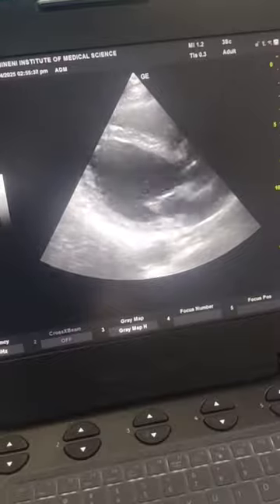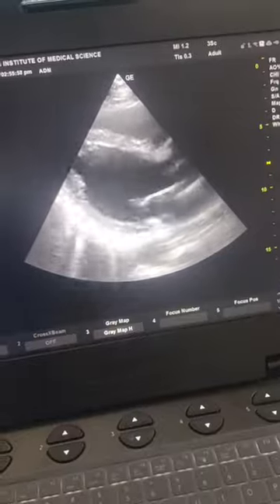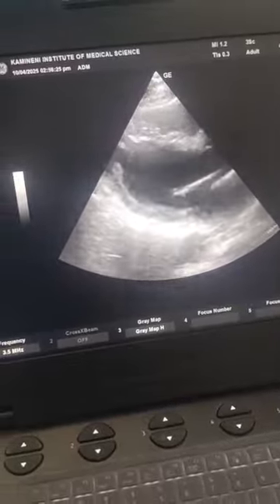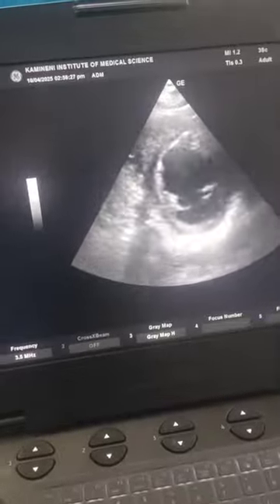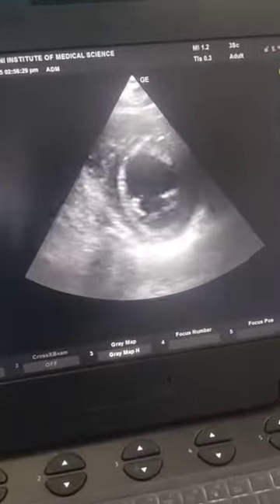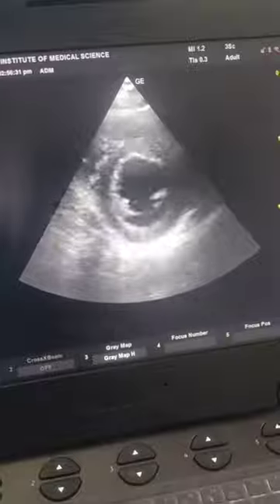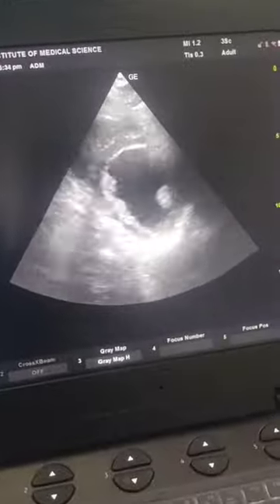Bedside clinical imageology of 48M with dyspnea since three months and recent pedal edema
OPD right now 48M with history of cough and shortness of breath as well as left loin pain since last 5 months and bipedal edema since two weeks.

Also has hypertrophied latissimi indicative of his occupation which is toddy tree climbing. Another Narketpally sign?  He's also a toddy drinker as well as drinks other kinds of alcohol, chews tobacco often and his last drink of a quarter was two days back! Three months back he was admitted in LB nagar ICU and a CT pulmonary angiography found multiple filling defects